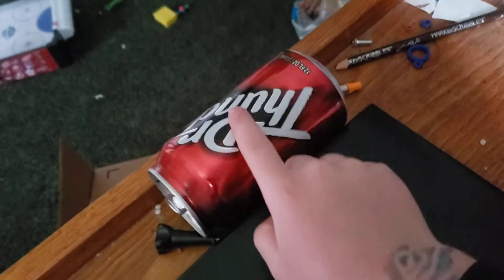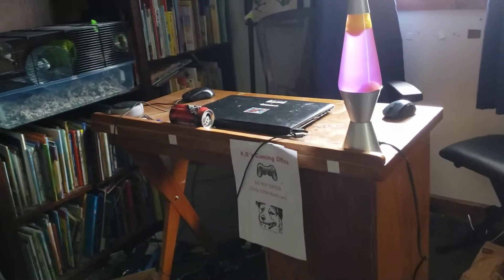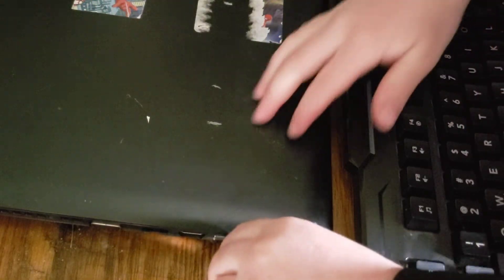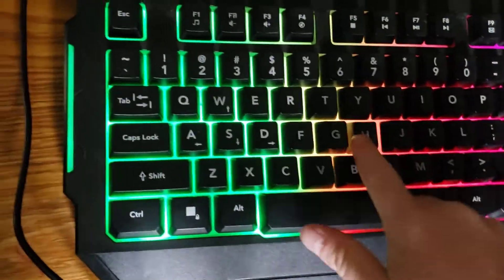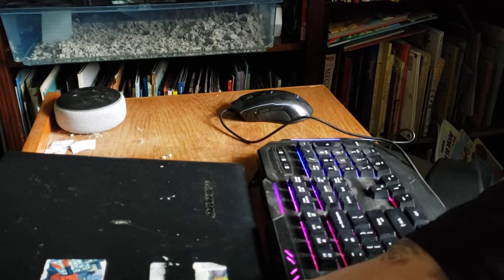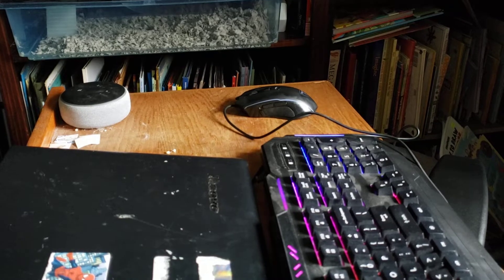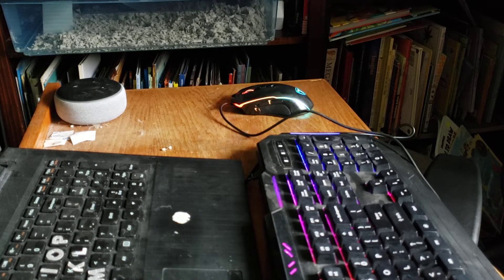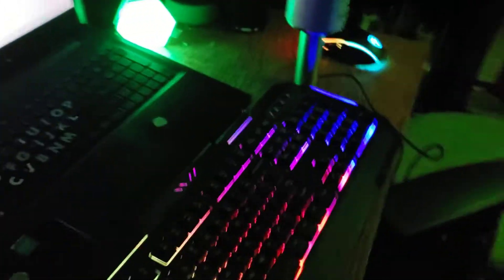building my dream gaming setup!!!